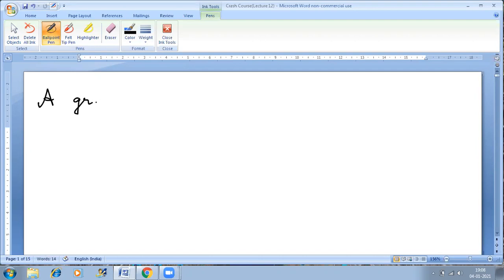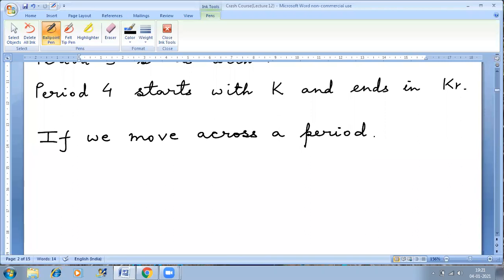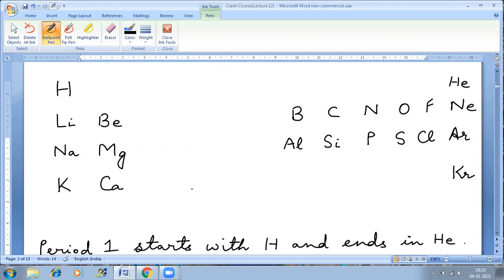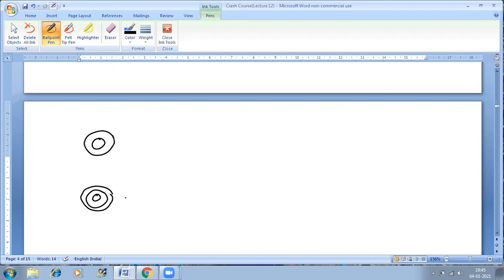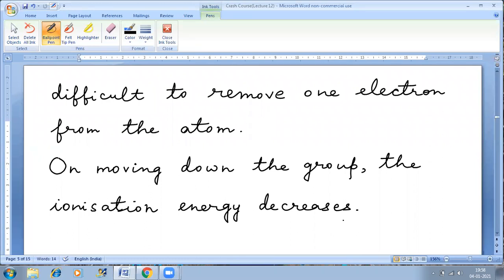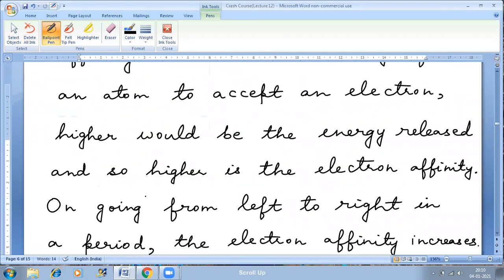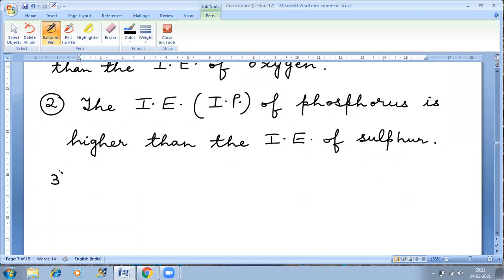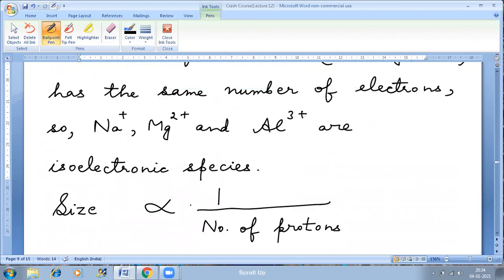04.12.20 X crash course chemistry lecture by Pushpak sir